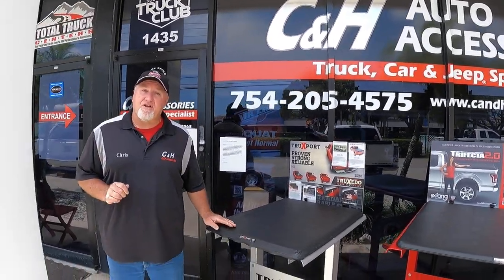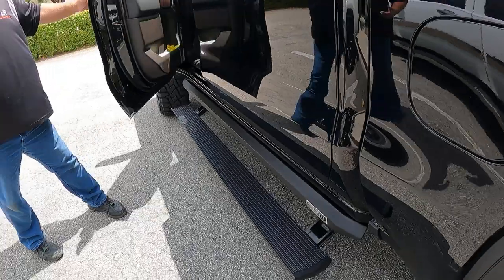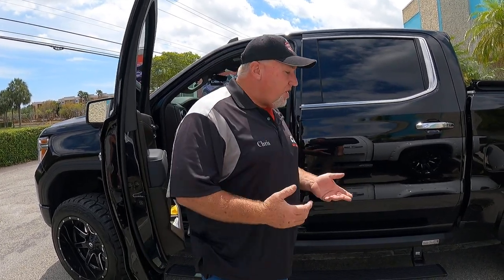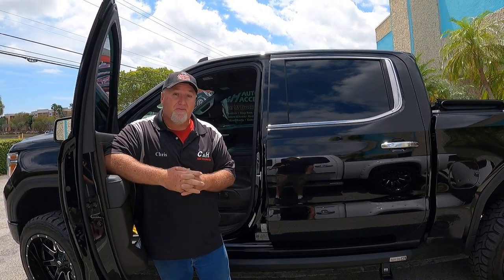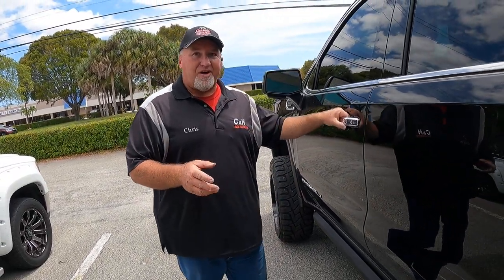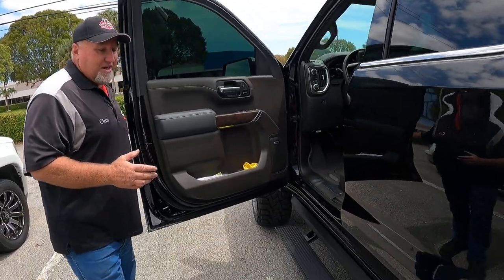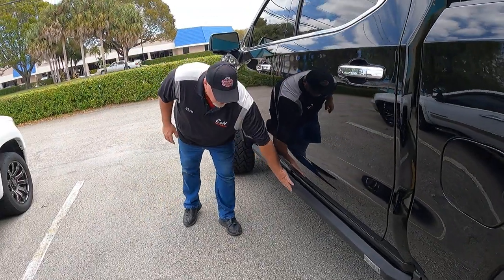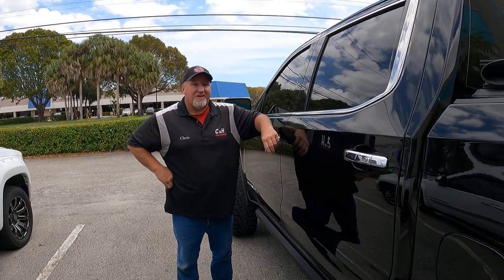Amp Research Power Running Boards XL on GMC review by Chris from C&H Auto Accessories #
Amp Research Power Running Boards XL review by C&H Auto Accessories.
C&H will walk you though the install only if you purchase the products from us .